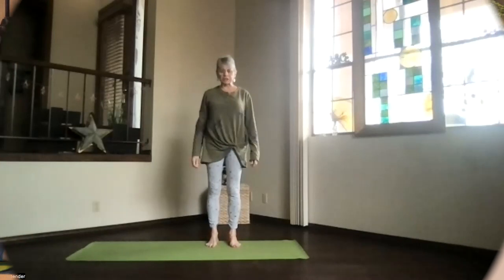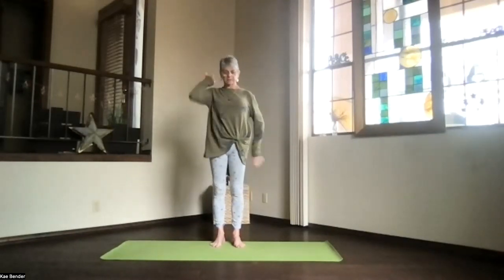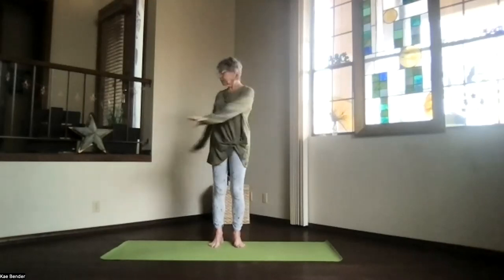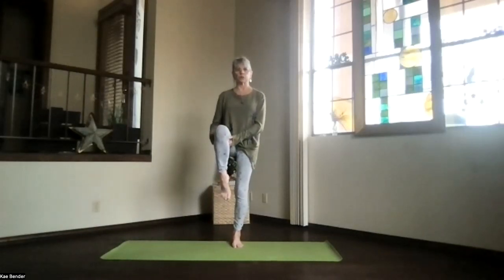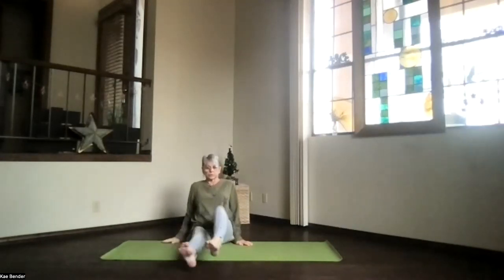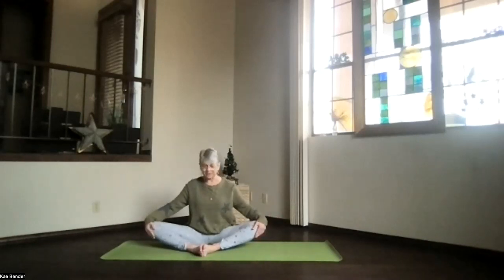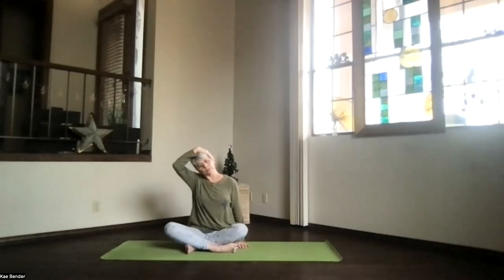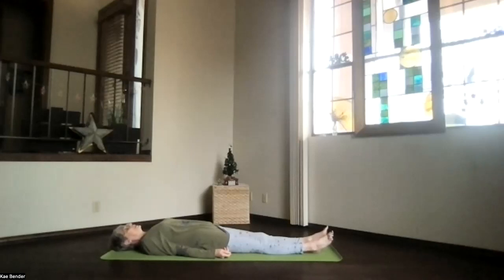Gentle Yogini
This session works the entire body in a gentle practice first developed decades ago by an 80-year-old yoga teacher. It is one of my most-requested classes.